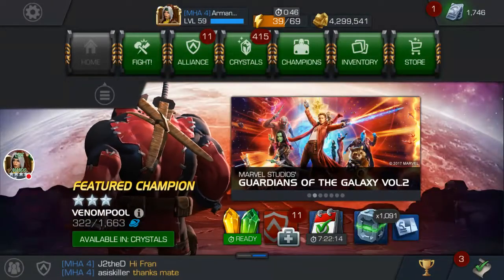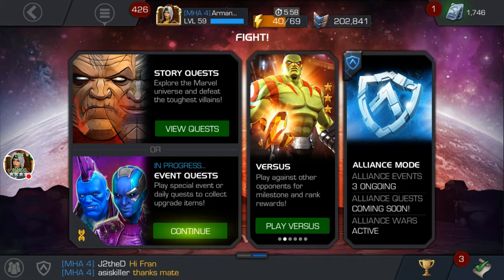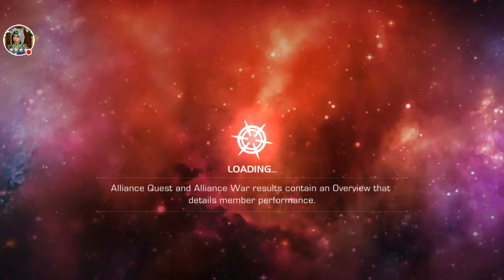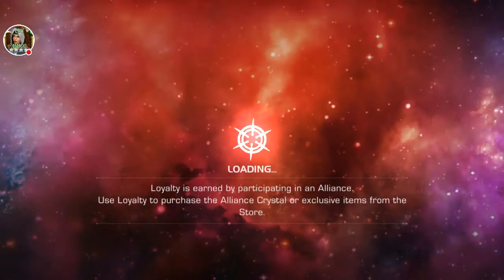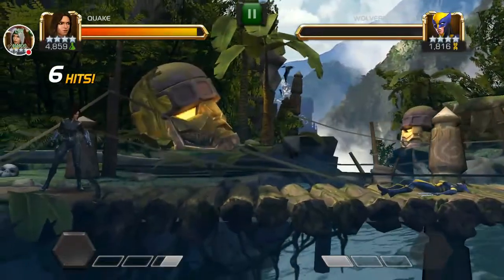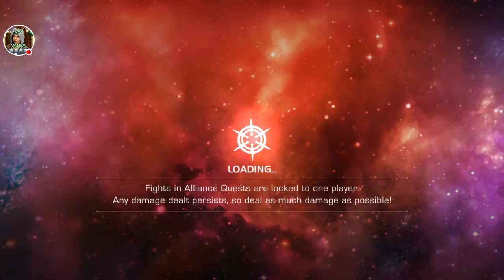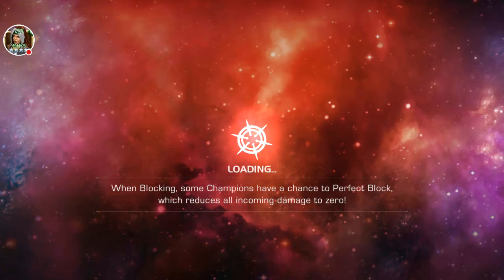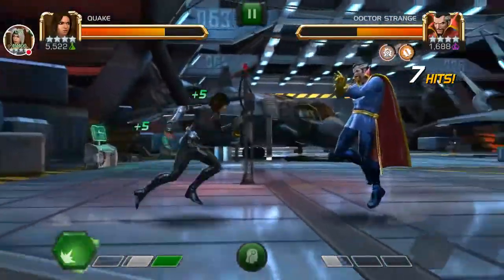HOW TO USE QUAKE LIKE A BOSS! (Marvel Contest Of Champions)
Watch me play MARVEL Contest of Champions!